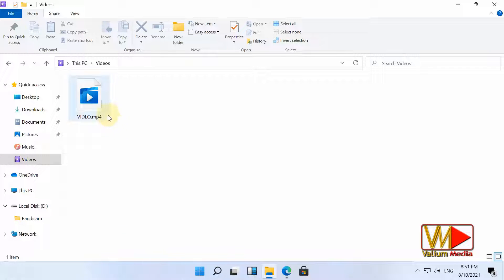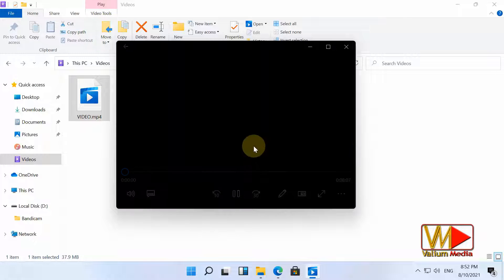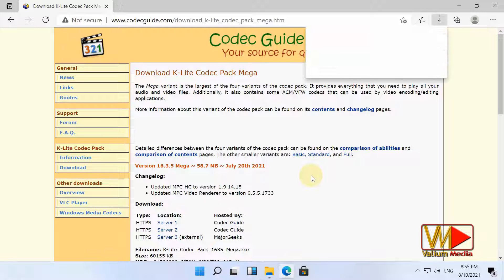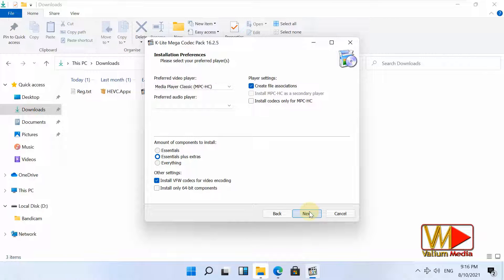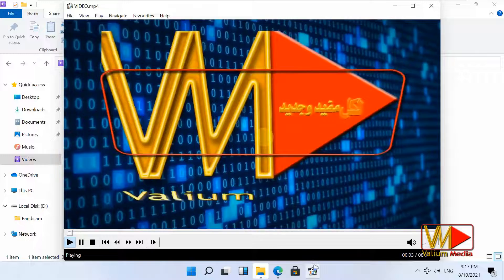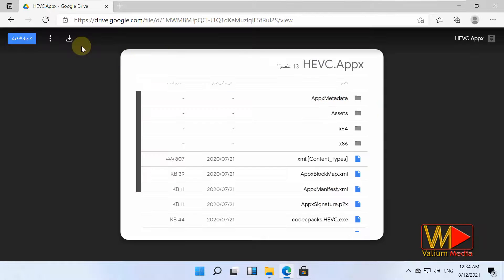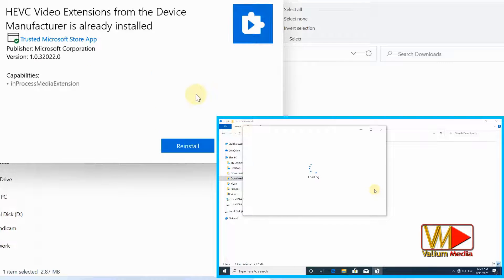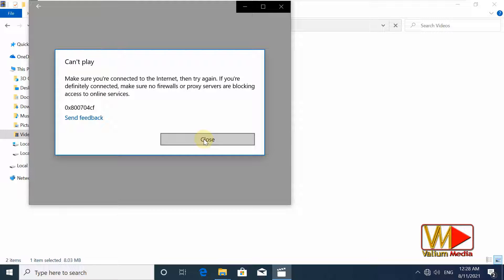This Item was Encoded in a Format That’s not Supported Error Code 0xc00d5212 in Windows 11 & 10 HEVC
How to fix "Missing codec" error when playing HD or 4K video in H.265 codec with this error message: "This item was encoded in a format that’s not supported." Error code: 0xc00d5212
This error usually is related to missing video codec to play HEVC or High Efficiency Video Coding in windows 11, windows 10 and older versions.

download the missing/corrupt codec for the error code 0xc00d5212 from Microsoft’s website.
this item was encoded in a format that's not supported. 0xc00d5212 groove music
git is encoded in an unsupported format and was not checked!
this item was encoded in a format 0xc00d5212 MKV
Microsoft codec 0xc00d5212 download
missing codec 0xc004f011 windows 10
sorry this video is encoded in a format that is not supported OneDrive
missing codec 0xc00d5212 MKV, AVI, MP4, MPEG
groove error 0xc00d5212
windows video media error 0xc00d5212 while reading unity
0xc00d5212 premiere pro
00xc00d5212
Falta un códec 0xc00d5212